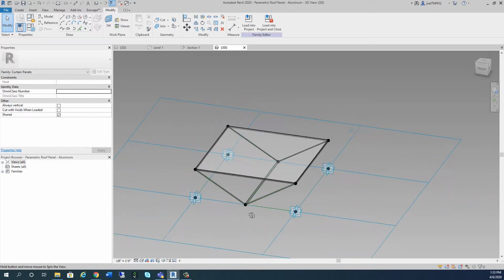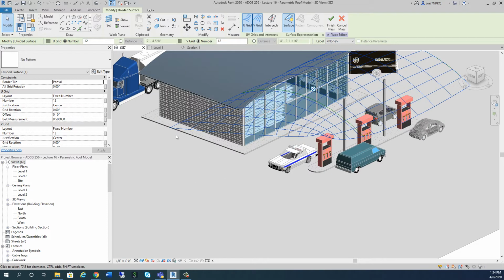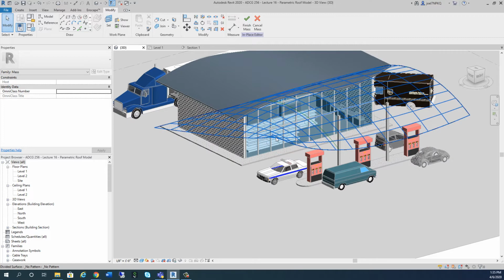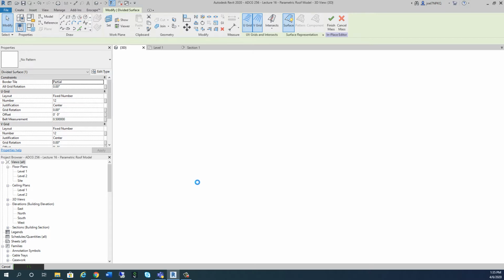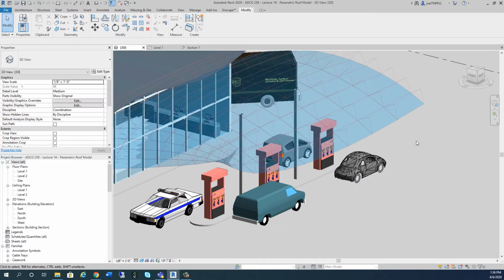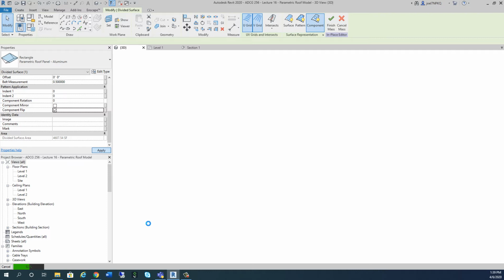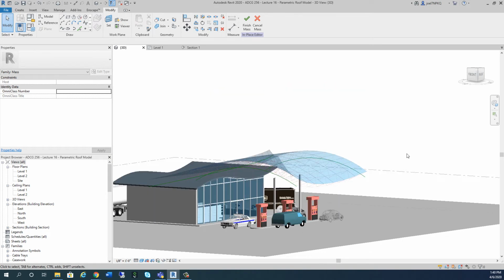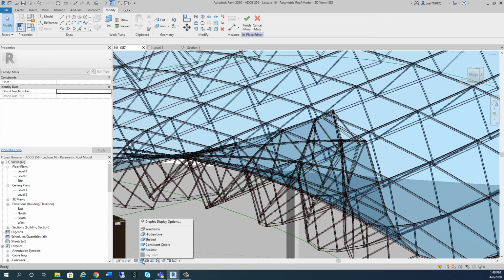ADCG 256 Lecture 16 Parametric Roof Video 4